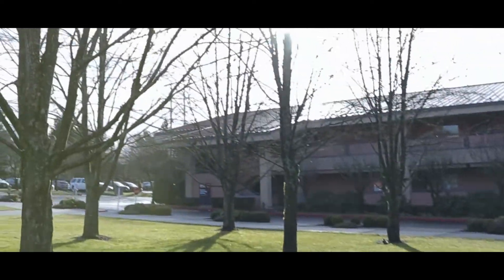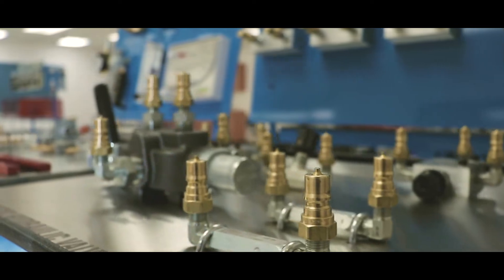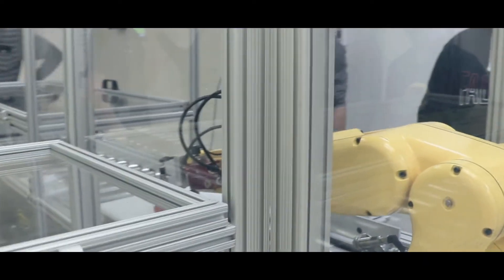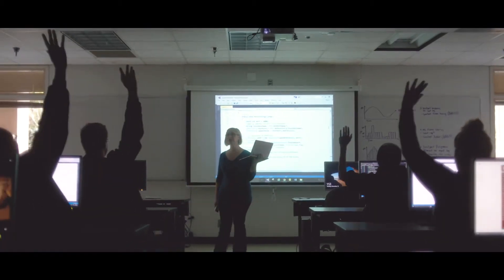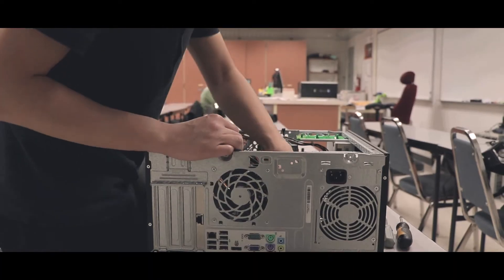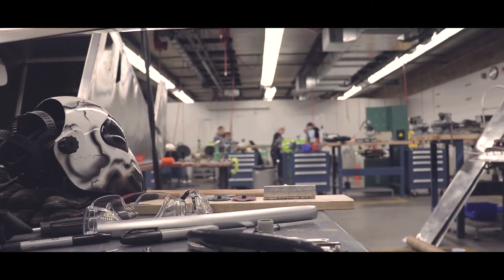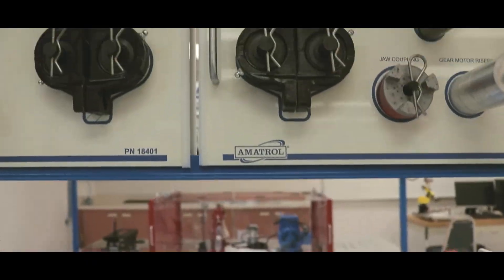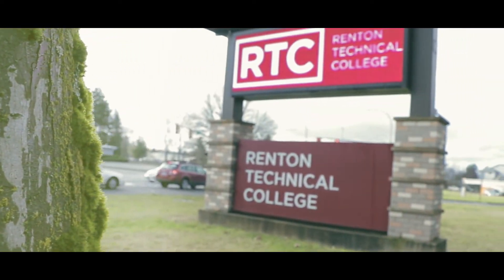RTC - Technology and Innovation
With innovation and an eye toward the future,
Renton Technical College moves students toward greater opportunity,
Preparing skilled workers for high-wage jobs in high-demand fields
From our cutting-edge Mechatronics program
Training students in the emerging fields of robotics and equipment automation
To the state’s only bachelor of applied science program in computer network architecture
Creating opportunities for careers in the rapidly growing technology industry
With top-notch instruction in manufacturing, machining, and aerospace,
And partnerships with leading companies including Boeing, Starbucks, and Amazon
Renton Technical College
Meets the evolving needs of our diverse student population, businesses, and industry.

Now and for the future.